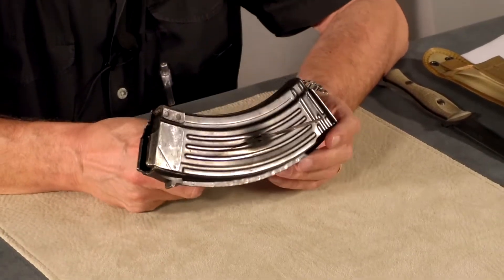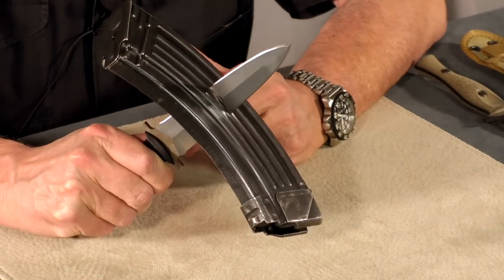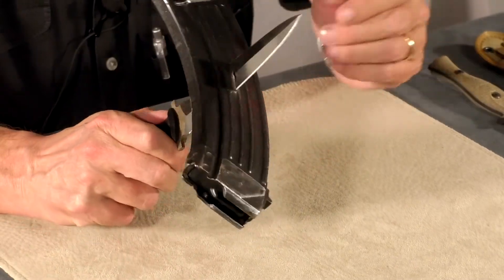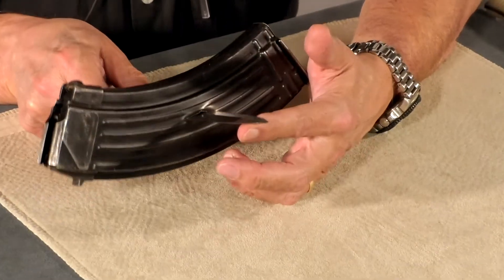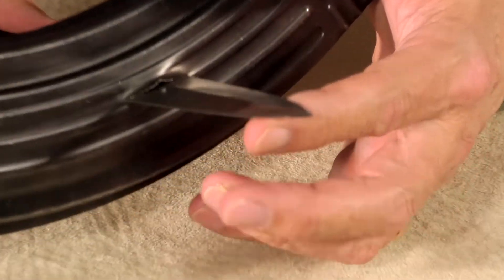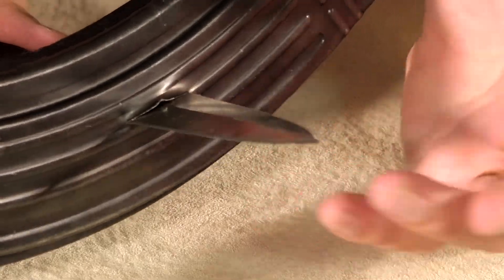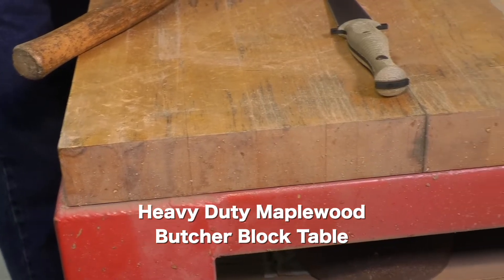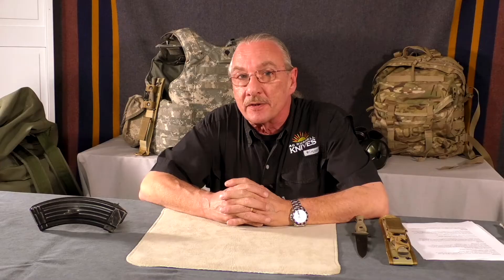Testing the A.G. Russell Sandbox Dagger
We show a couple of the tests we put the A.G. Russell Sandbox Dagger, including the results of pushing it through an AK-47 magazine, as well as a tip strength test. We knew it was strong, but even we're pretty impressed with the results.